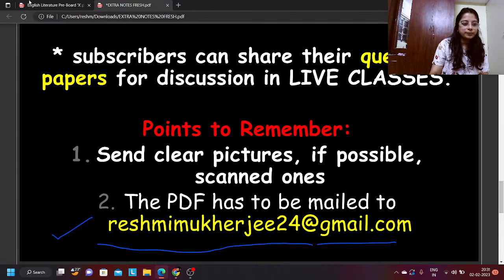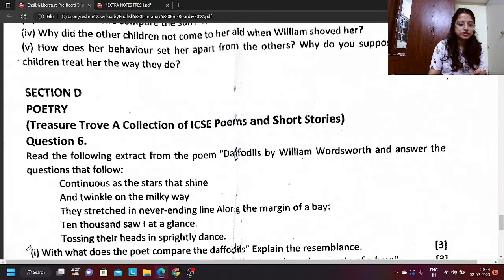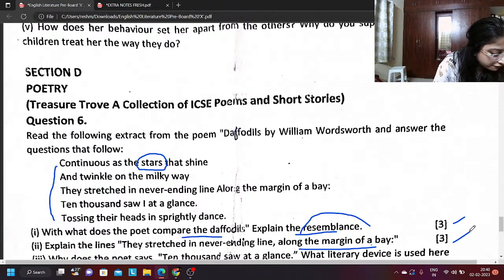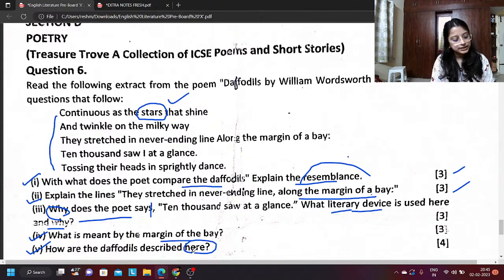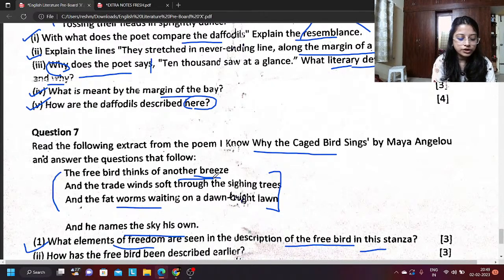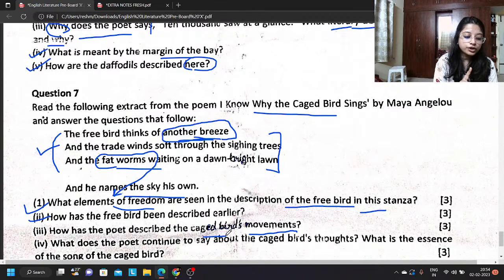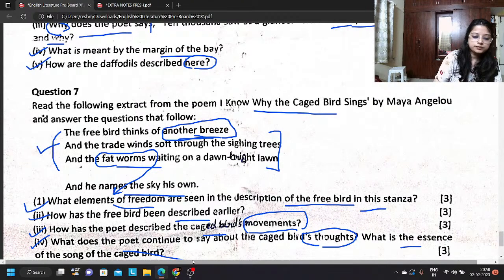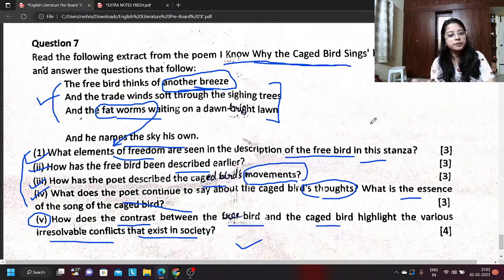SAMPLE LIT PAPER || ICSE QUESTION| DAY 26 ||Subjective || SUBSCRIBER'S CHOICE| POEM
1. Comment and let me know which poem or prose you wish to solve next. (mcq)